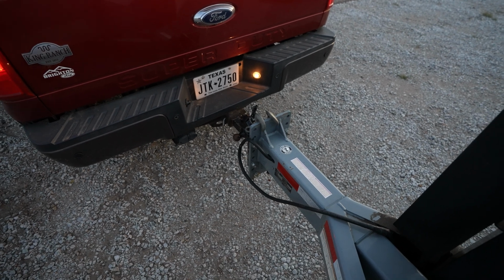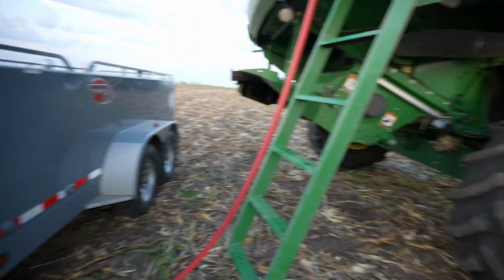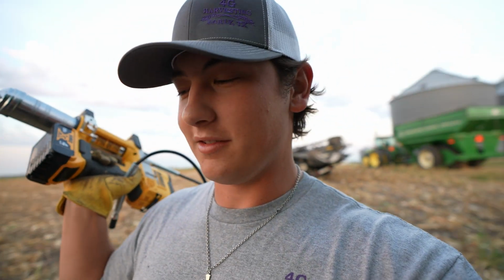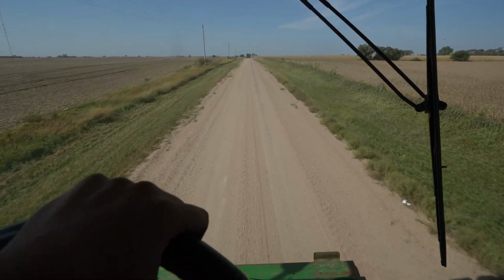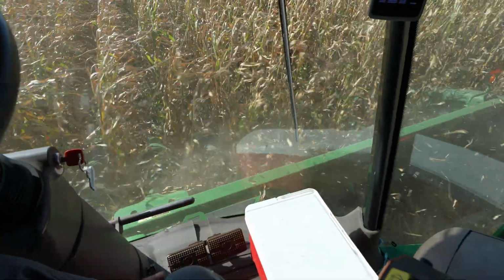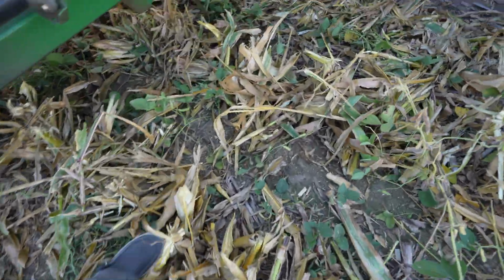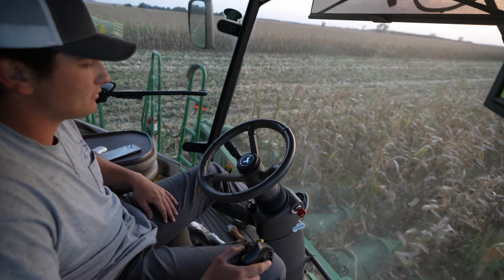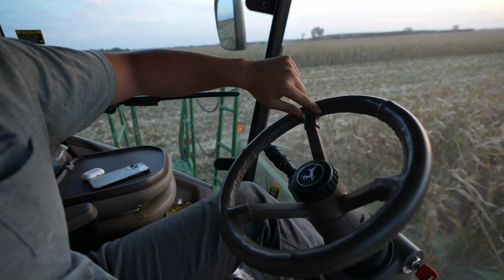One Corn Field At A Time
🎥 My Gear

📸 Main Camera: Sony FX3 Full-Frame Cinema Camera
🔍 Lens: Sony G Master FE 16-35mm f/2.8 GM
🎤 Mic: Sony ECMB1M Shotgun Microphone
📹 Second Camera: DJI Action 5 Pro
🛸 Drone: DJI Mavic 3 Pro